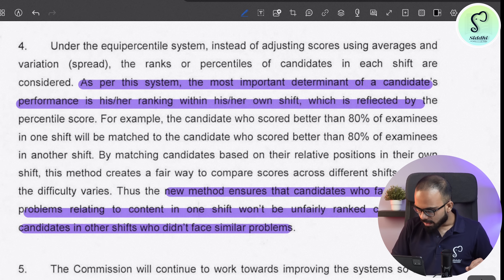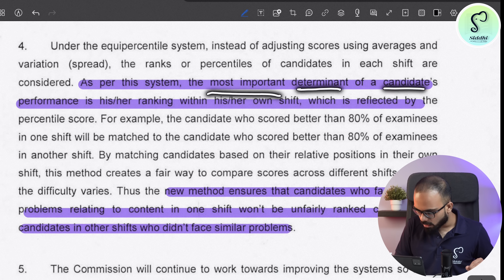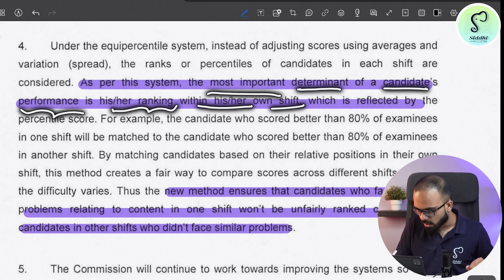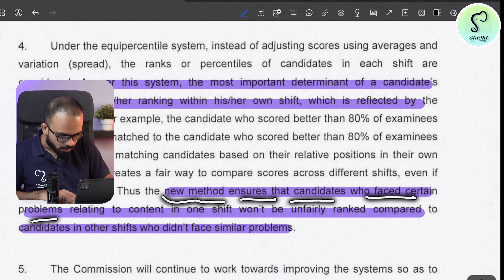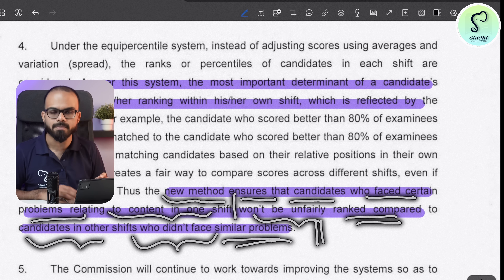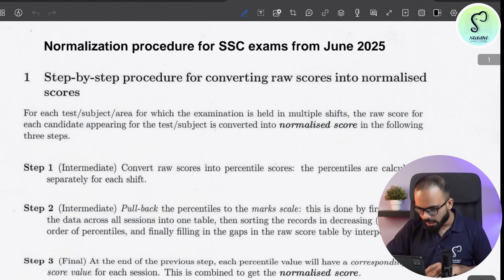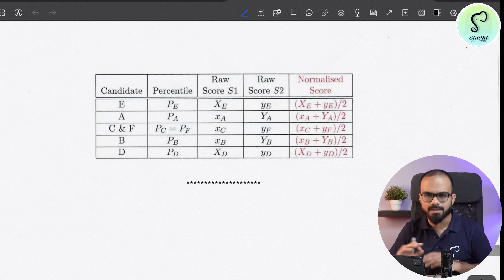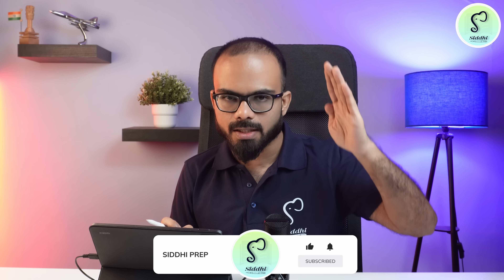SSC Normalisation Update 2025 | New Normalisation Formula Explained in Detail | Siddhi Prep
SSC has released the new normalisation formula for upcoming exams. In this video, we explain the SSC Normalisation Update 2025 in a simple and clear way.

🔹 What is SSC Normalisation?
🔹 Why SSC applies the new normalisation formula?
🔹 Step-by-step explanation of the formula with examples
🔹 How it will affect your SSC CGL, CHSL, MTS, CPO & RRB exams
🔹 Detailed discussion on expected impact for students

This video is a must-watch for all serious aspirants preparing for SSC exams 2025 who want clarity on how marks will be calculated under the new formula.